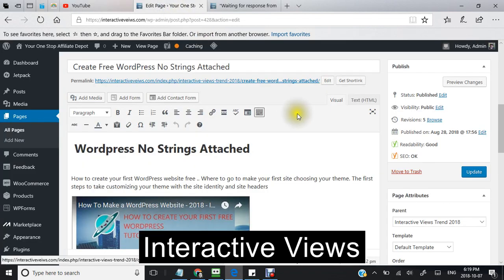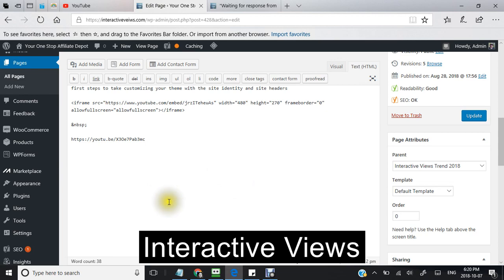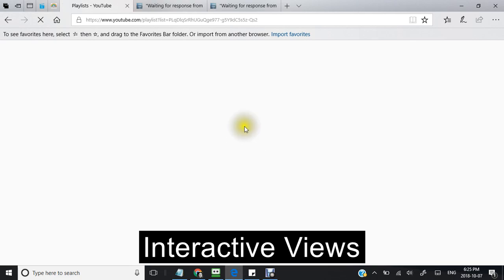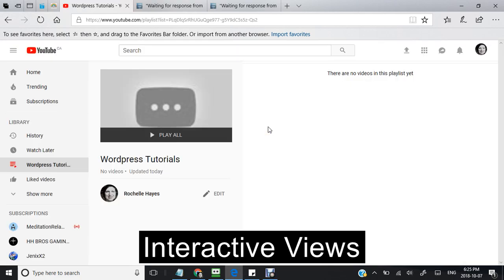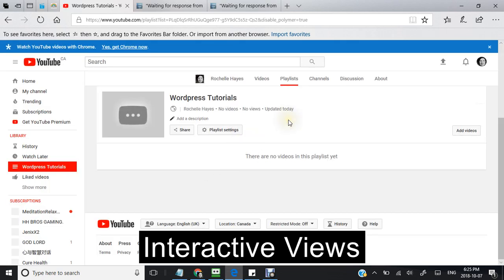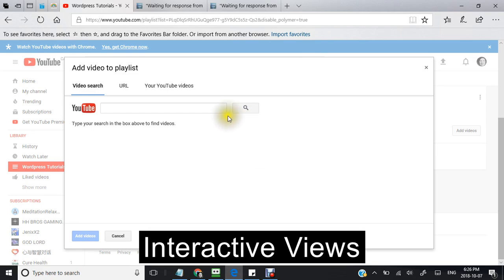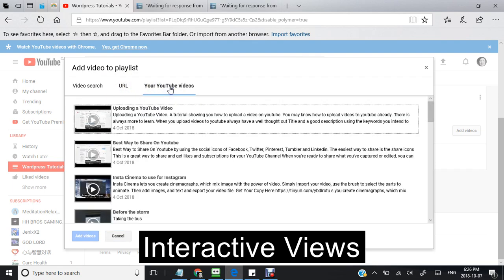How to post a youtube Video in Wordpress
How to post a youtube Video in Wordpress you can use the number one method of taking the URL and pasting into your WordPress. You can also embed the video in the WordPress  by right click on the video and copy embedded information

Interactive Views offers the following:

The Interactive Views WordPress Tutorials are free and give a lot of important information about the easiest way to build a website choose a theme and customize it. How to create new menus and other customizations to fit your business ideas

 A step by step, blueprint to create a responsive website. The Interactive Views WordPress Tutorials will give People with little knowledge of Html language the confidence to create their own amazing website.

Interactive Views helps you choose the right name for your domain. The types of websites and the domain name and hosting companies that are available to you at the best prices. This is part of a budget that is necessary for your business. Minimally it will be about 12-15 dollars for a domain name and hosting of your website.

 A domain name is a big asset because when you want a specific niche or business idea and you want your name to be remembered you can choose your domain name and register it for a year and this name is yours and no one else can use it. If you chose not to register a domain name and say you want to have a name such a fredspets.com. It will turn out as fredspets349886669.wordpress.com/

You can also build a totally free WordPress site and it will work just as well. Many people are interested in building a free website. Two best providers are WordPress and Google’s Blogger The main difference is that a free WordPress does not offer the plugins. A plugin is a piece of software containing a group of functions that can be added to a WordPress website. They can extend functionality or add new features to your WordPress websites. WordPress plugins are written in the PHP programming language and integrate seamlessly with WordPress.